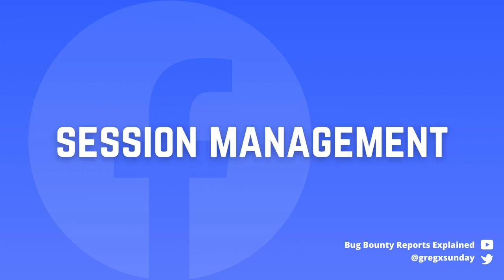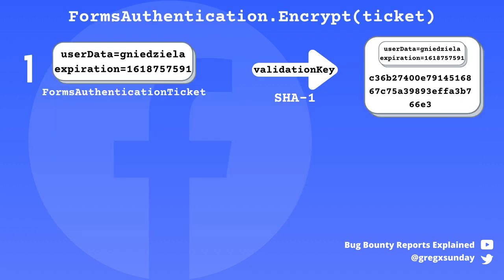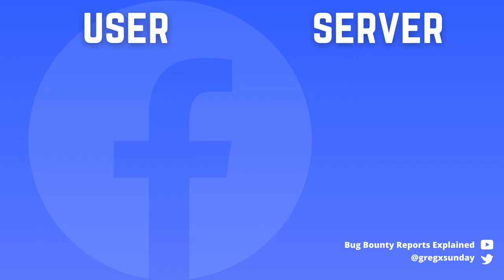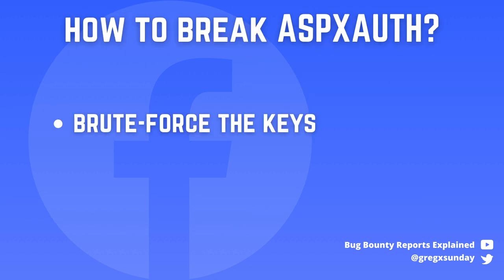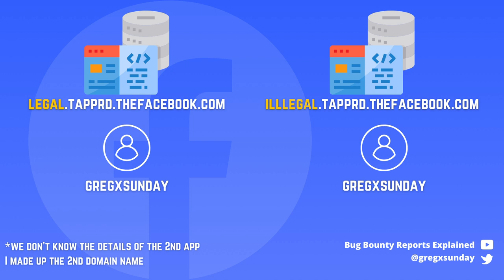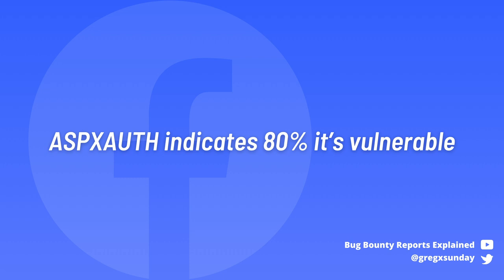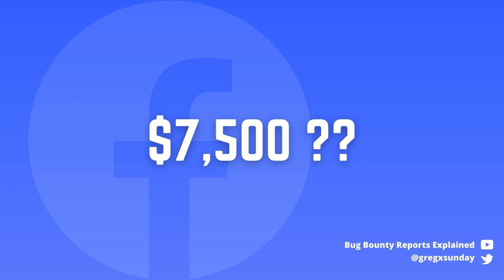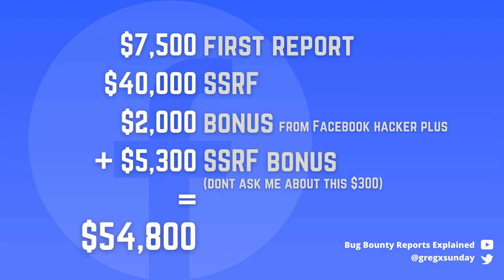Hacking Facebook in 3 different ways for $54,800 - Bug Bounty Reports Explained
In this video I present 3 vulnerabilities that allowed to hack Facebook: 2x account takeover and SSRF (server-side request forgery). All of them were reported by Alaa Abdulridha to Facebook bug bounty program.

Timestamps:
00:00 Intro
00:23 The first account takeover
01:14 Hacking ASPXAUTH cookie
06:00 The root cause of the vulnerability
08:34 SSRF